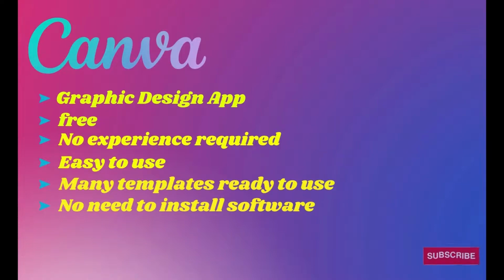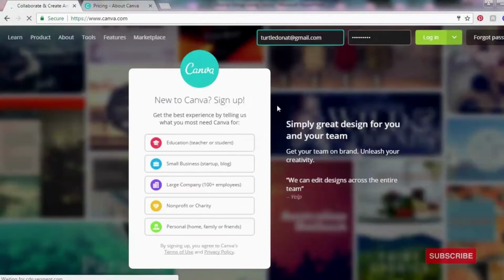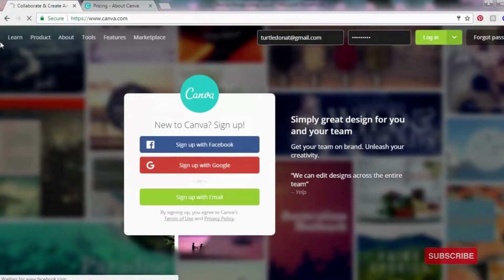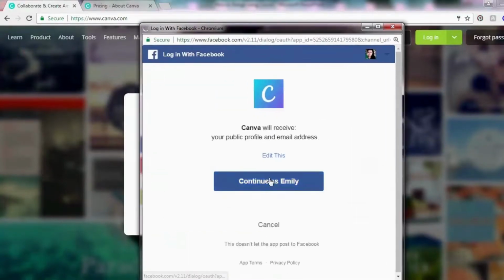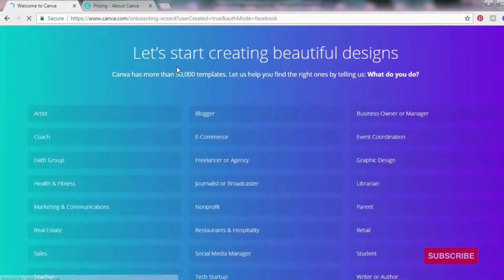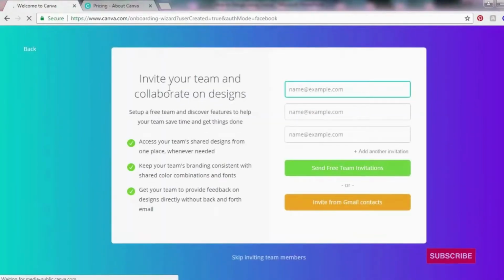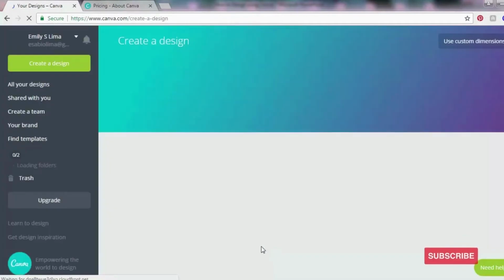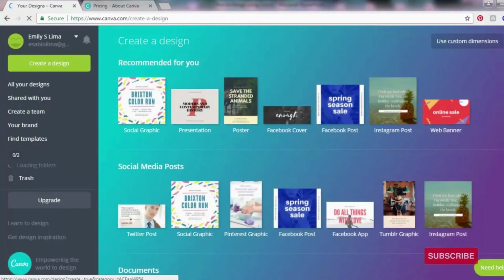Graphics Design without photoshop\ Graphics design tutorial using CANVA for free (2022)|| Chapter#1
Learn graphic design in a simple way.

Hello Viewers!
In this video, I'm going to teach you how to become a graphics designer without photoshop. I go into detail about how I became an experienced graphics designer by using Canva.
This is a series of canva tutorial for beginner explaining all the canva functionalities, effects and technique  to create engaging graphics. Canva is a free publishing and graphics design tool which you can use to ideate, create and publish graphics and images for social media as well as your website, blog or any other needs outside of the online world like presentation, poster, flyers and so much more.
Basically, with canva you can design for multiple platform like YOUTUBE, INSTAGRAM, FIVERR, UPWORK or any other freelancing site.
"After watching this SERIES, you'll be confident in creating any graphics for anyone"